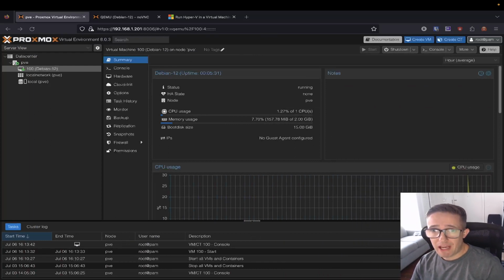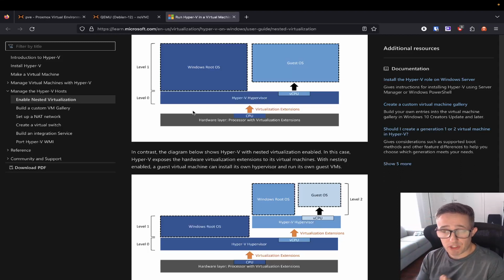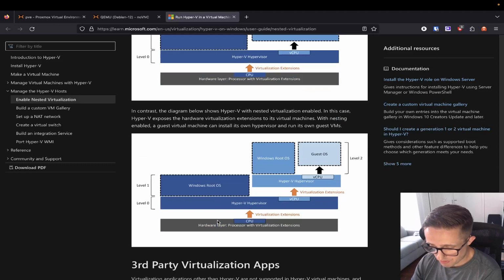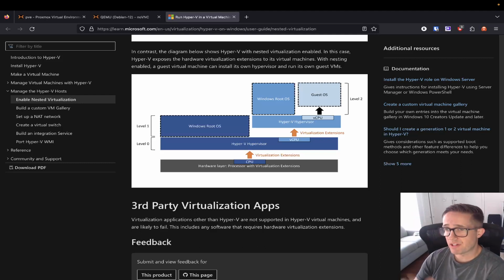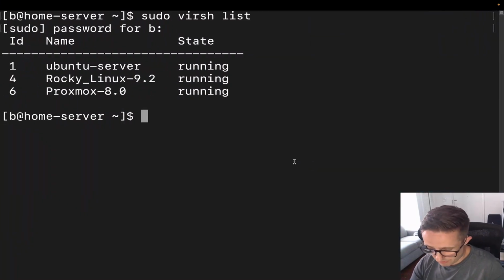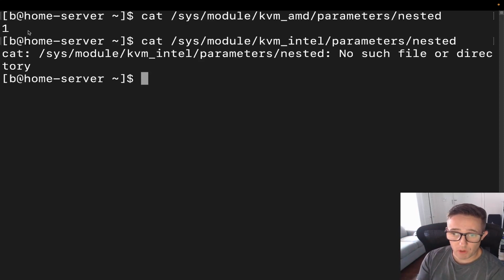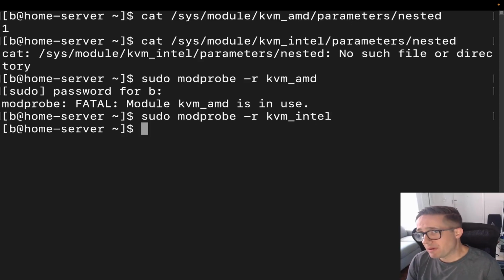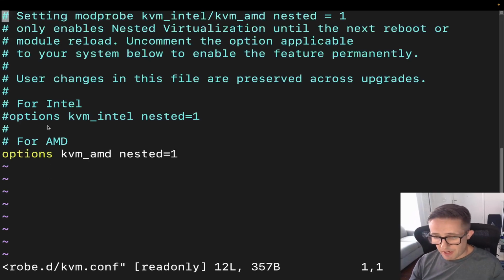Nested Virtualization | Linux Virtualization